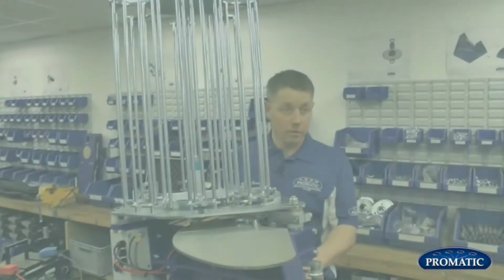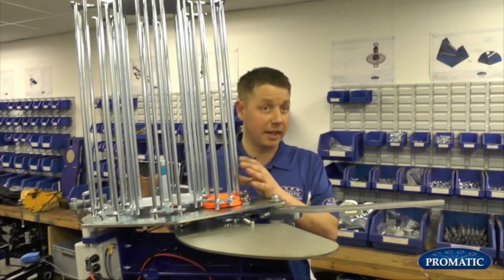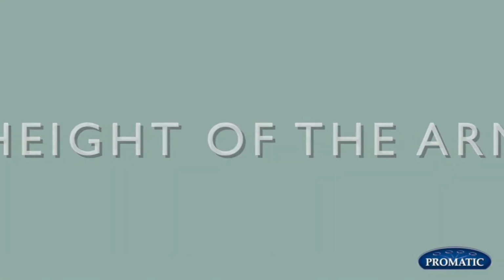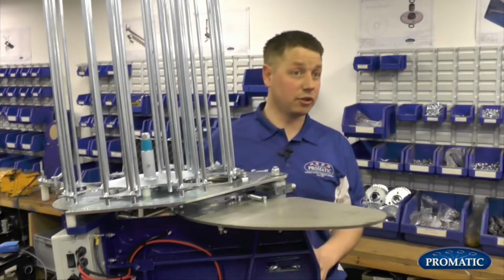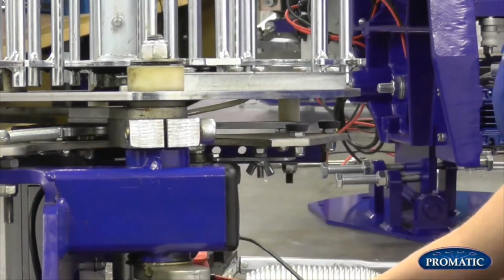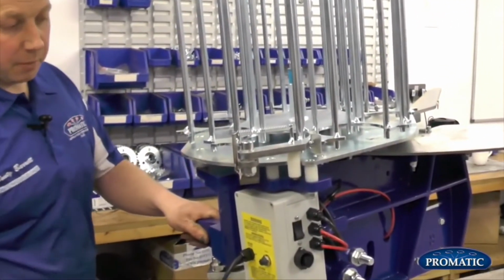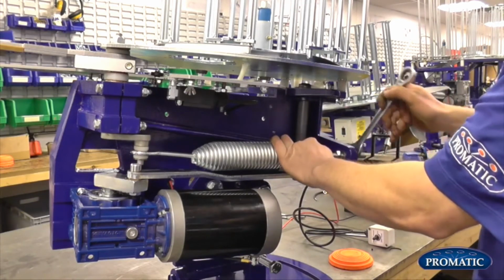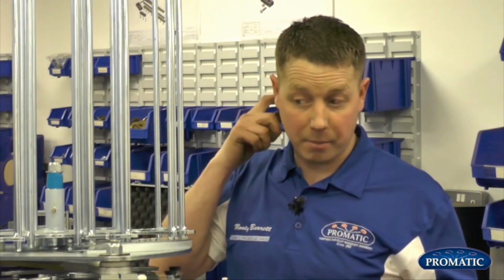Promatic Masterclass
Promatic Masterclass Series taking you through the essentials for your Promatic Trap.